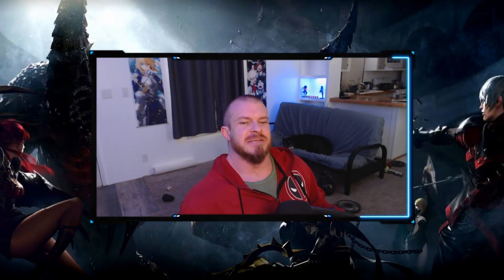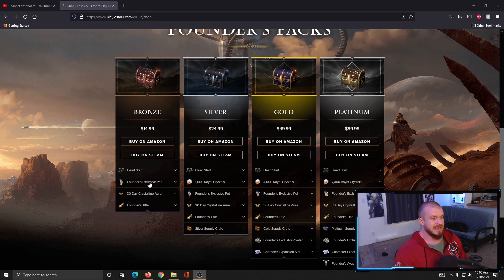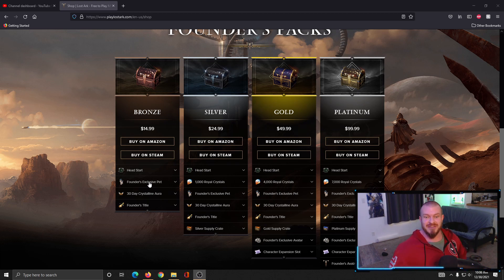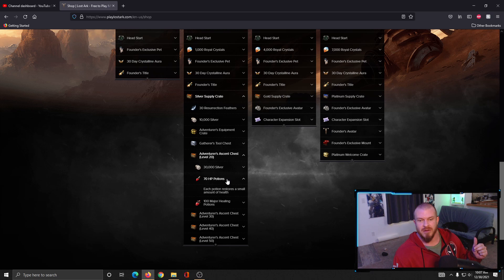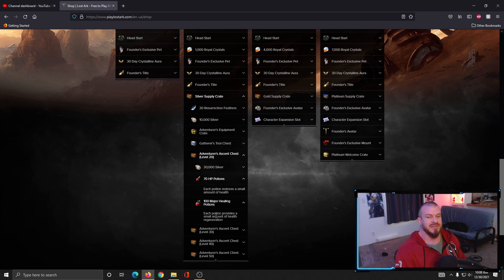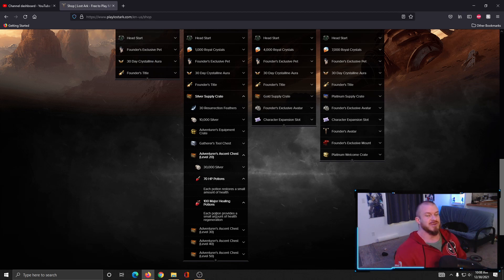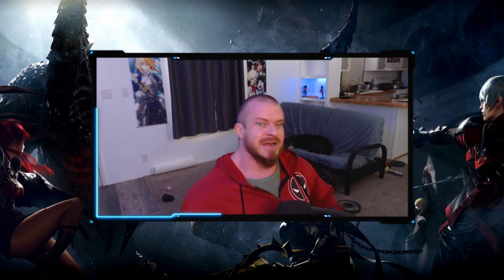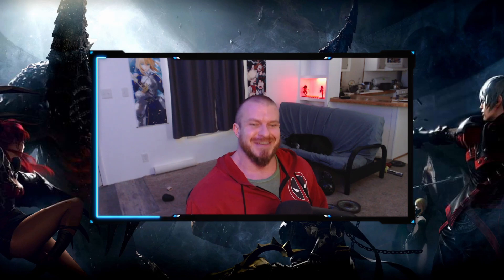Do NOT Waste These! Lost Ark Tips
My setup gear for making all my videos:

Logitech G502 Hero Mouse
Logitech C920 Webcam
Blue Yeti USB Mic
Elgato Mic Arm LP
Ring Light
Camera & Light Mount
Open Back Headphones
Monitor 1
Monitor 2
Monitor Stand
Titan Adjustable Desk Stand
Corsair 5000D Airflower Case
AMD 5900X CPU
Kraken X63 AIO
RTX 2070 Super
Corsair Vengeance LPX 3600mgz 32gb (4x8 bc Ryzen likes it)
T-Force 1TB nvme m.2
PNY 500gb ssd
PNY 1tb ssd
Black/Grey PSU extensions
I use an outdated mobo not worth linking, needs an upgrade.